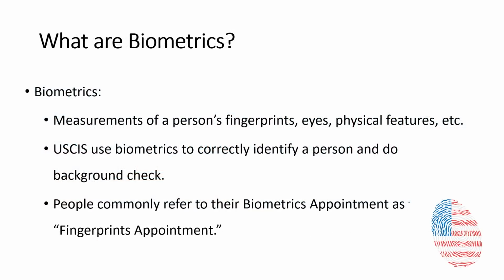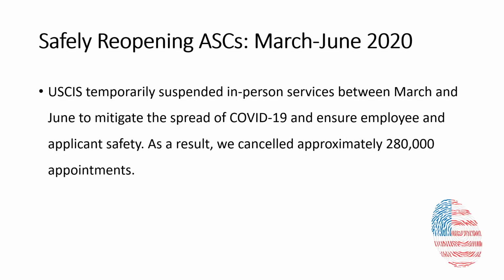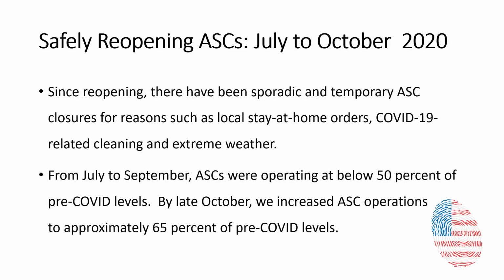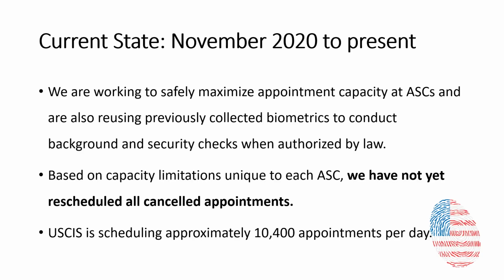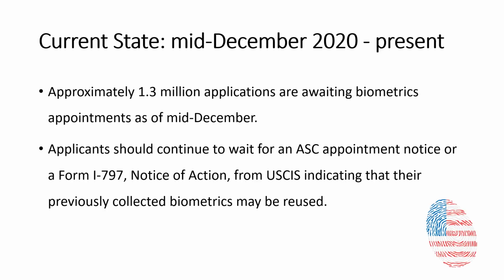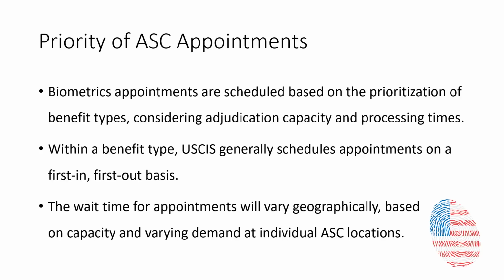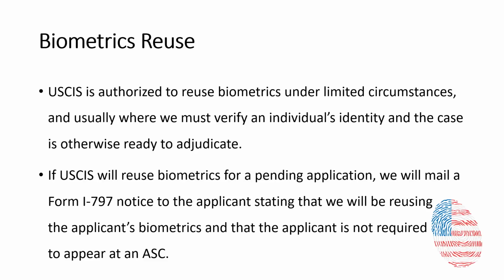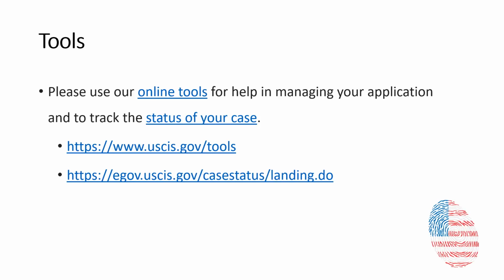USCIS Application Support Centers Updates, December 29, 2020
Due to the coronavirus (COVID-19) pandemic, USCIS has experienced delays in scheduling or rescheduling application support center (ASC) appointments to collect biometrics. Current processing times are affected by several variables including demand and capacity at individual ASCs.

The information below may help you understand what to expect with your biometrics appointment.

Safely Reopening ASCs
USCIS temporarily suspended in-person services between March and June to mitigate the spread of COVID-19 and ensure employee and applicant safety. As a result, we cancelled approximately 280,000 appointments. USCIS began a phased reopening of our ASCs in July, after we installed protective screens and incorporated proper social distancing measures across 132 sites. Since reopening, there have been sporadic and temporary ASC closures for reasons such as local stay-at-home orders, COVID-19-related cleaning and extreme weather. From July to September, ASCs were operating at below 50 percent of pre-COVID levels. By late October, we increased ASC operations to approximately 65 percent of pre-COVID levels.

Current State
We are working to safely maximize appointment capacity at ASCs and are also reusing previously collected biometrics to conduct background and security checks when authorized by law. Based on capacity limitations unique to each ASC, we have not yet rescheduled all cancelled appointments. USCIS is scheduling approximately 10,400 appointments per day. Approximately 1.3 million applications are awaiting biometrics appointments as of mid-December. Applicants should continue to wait for an ASC appointment notice or a Form I-797, Notice of Action, from USCIS indicating that their previously collected biometrics may be reused.

Priority of ASC Appointments
Biometrics appointments are scheduled based on the prioritization of benefit types, considering adjudication capacity and processing times. Within a benefit type, USCIS generally schedules appointments on a first-in, first-out basis. The wait time for appointments will vary geographically, based on capacity and varying demand at individual ASC locations.

Biometrics Reuse
USCIS is authorized to reuse biometrics under limited circumstances, and usually where we must verify an individual’s identity and the case is otherwise ready to adjudicate. If USCIS will reuse biometrics for a pending application, we will mail a Form I-797 notice to the applicant stating that we will be reusing the applicant’s biometrics and that the applicant is not required to appear at an ASC. Not all applications meet the requirements for biometrics reuse.

Walk-ins
Because of our COVID facility constraints, we cannot process walk-ins for biometrics collection except for military applicants and their family members when the principal applicant is scheduled for an appointment.

Before visiting any USCIS facility, check the USCIS Office Closings webpage for the current operating status. For more information about USCIS ASCs, visit our ASC information webpage. Please use our online tools for help in managing your application and to track the status of your case. If you have questions that are not addressed in your appointment notice, you may connect with the USCIS Contact Center.

More links:
USCIS Office Closings

USCIS Contact Center.